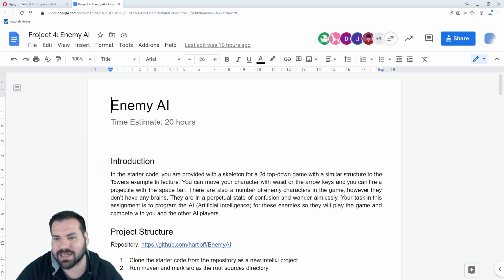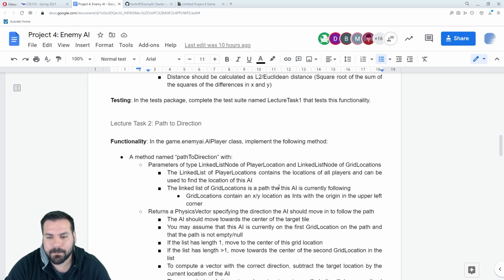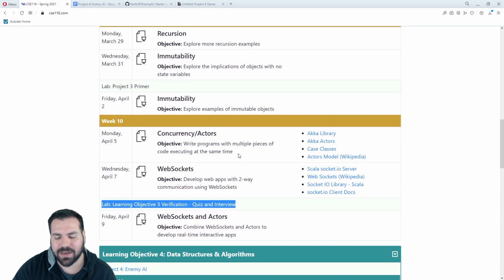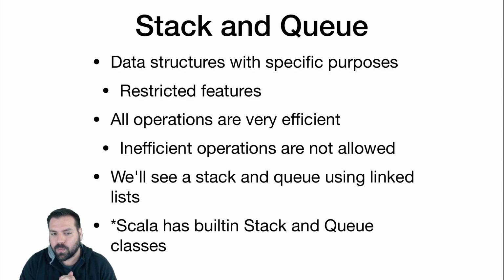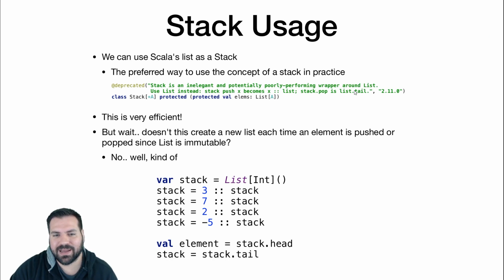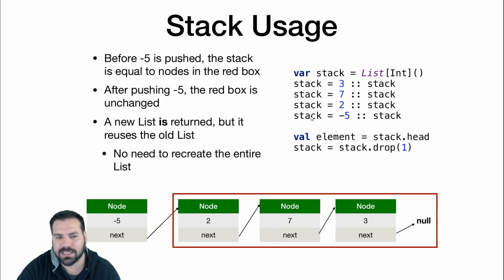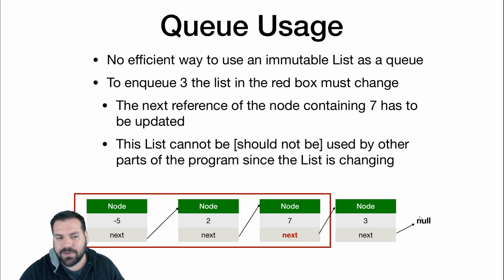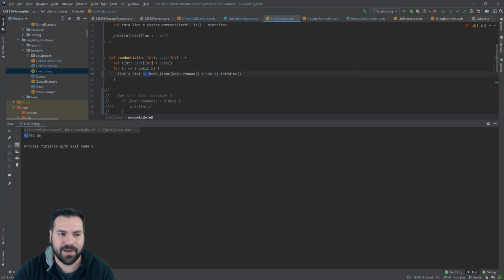[CSE 116] Lecture 29: Stack and Queue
Lecture  of CSE 116: Computer Science 2 by Dr. Jesse Hartloff.
Topics covered: stack & queue uses, infix/postfix expressions